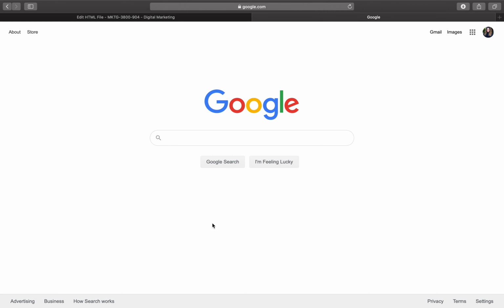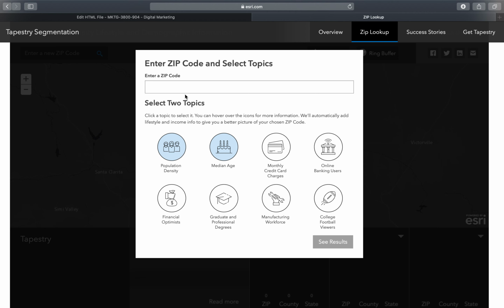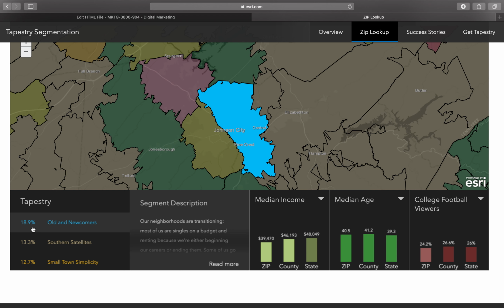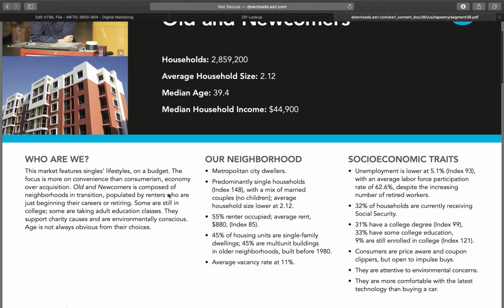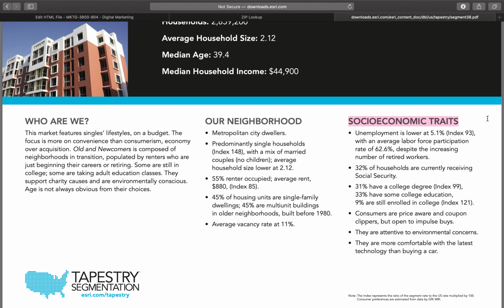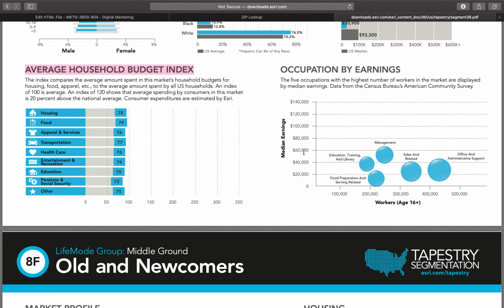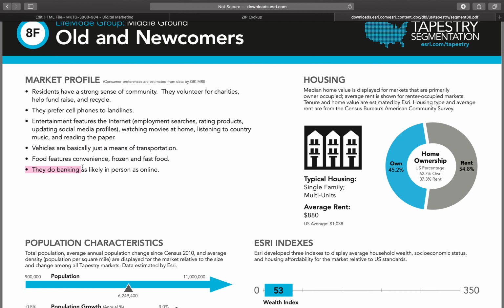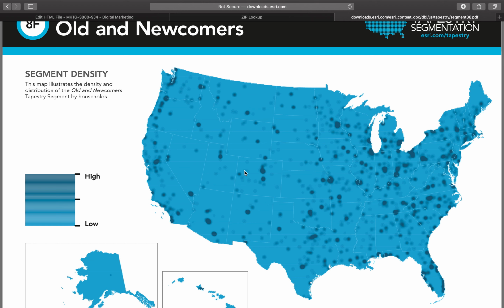Esri Zip Coding Video